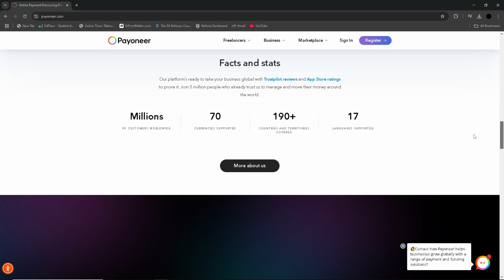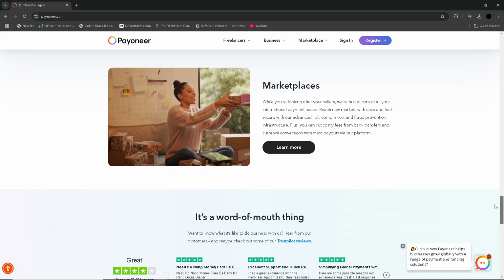NEW! HOW TO PAY INVOICE IN PAYONEER (WORKING) 2025!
In this comprehensive guide I will show you how to pay an invoice using payoneer in 2025. This tutorial video will show you the easiest and quickest way to pay your invoices fast in 2025 using payoneer. This guide will walk you through the simple steps, ensuring accurate and efficient payments to global suppliers and vendors.